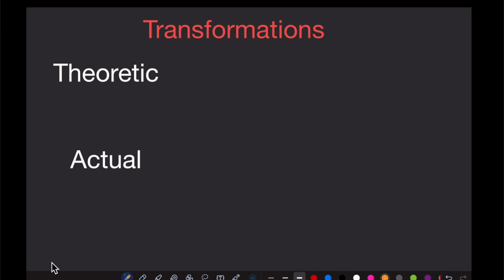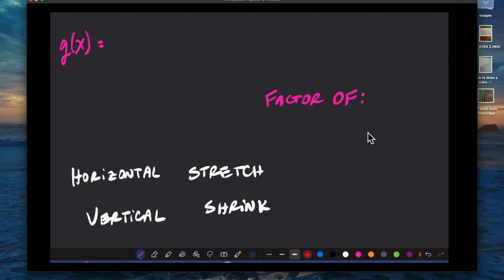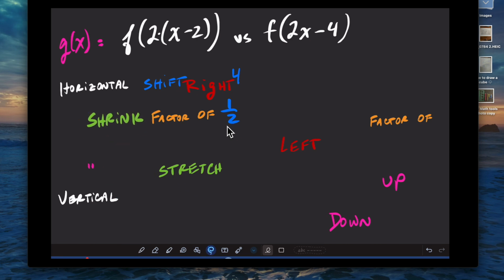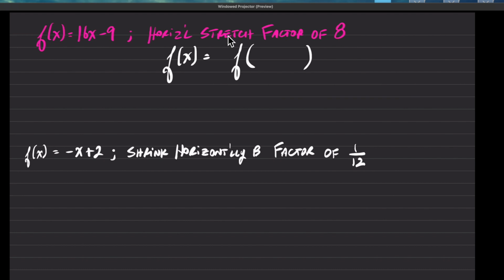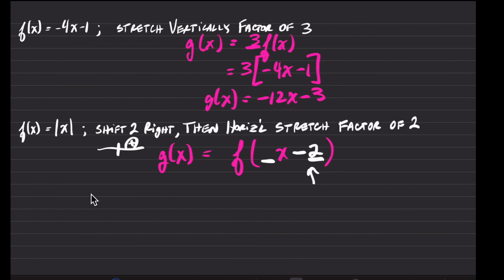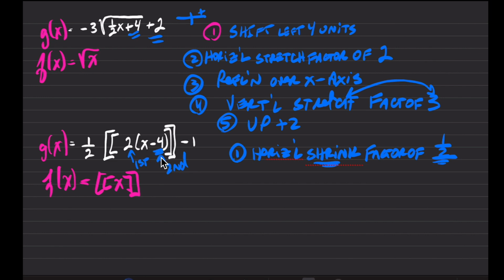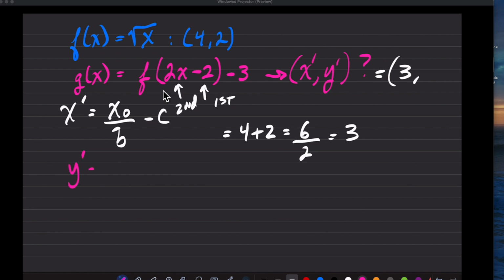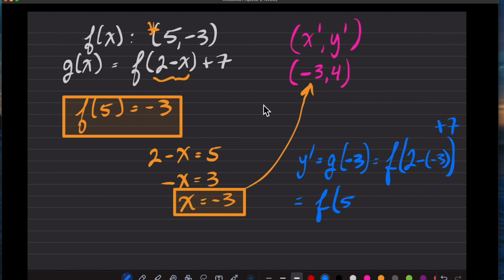Transformations of Functions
This is a detailed and comprehensive review of transformations of functions.